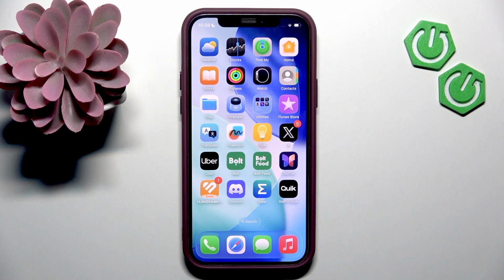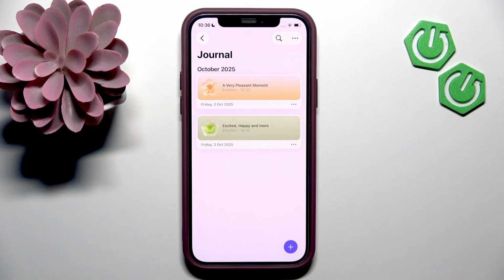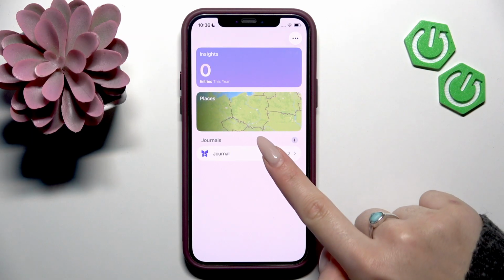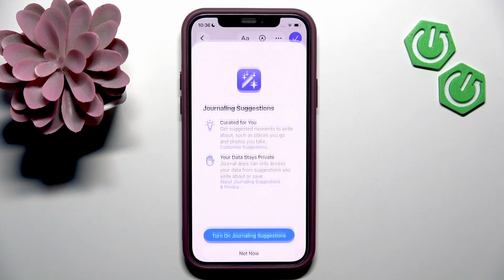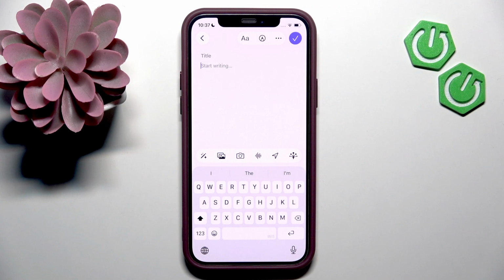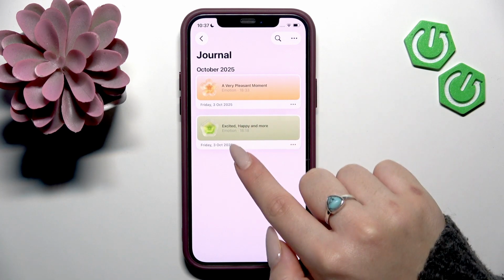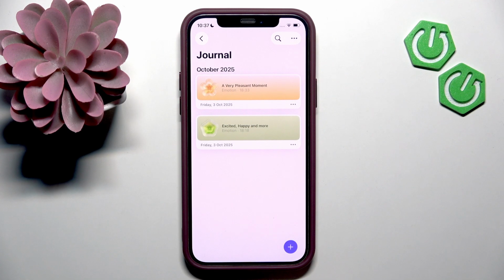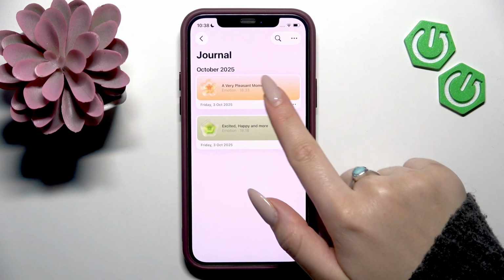How to Use the Journal App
Learn how to use the Journal app on your iPhone. In this video we open the Journal app, tap Continue, create a new entry using the + button, add a title and write text, attach photos, videos, voice recordings and location, draw on an entry, enable or skip suggestions, search your history, and use entry options like edit, bookmark, print or delete. This step-by-step walkthrough shows each action on an iPhone so you can start journaling on iOS quickly and confidently while keeping your memories organized.

How to use the Journal app on iPhone?
How to add photos and voice recordings to iPhone Journal app?
How to search, edit or delete entries in iPhone Journal app?

0:00 Intro – Open Journal app on iPhone
0:05 Tap Continue if first time
0:19 Create a new entry – tap + button
0:32 Start from a blank page and add title
0:36 Add photos, videos, voice recordings and location
0:57 Draw and use suggested prompts
1:10 Use search and view journaling history
1:31 Entry options – edit, bookmark, print, delete
1:50 Wrap up and tips